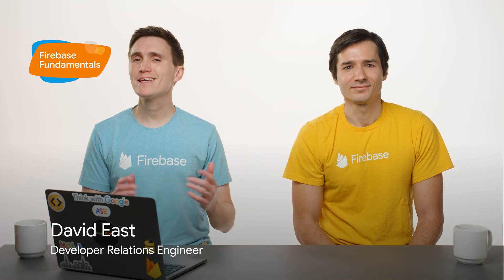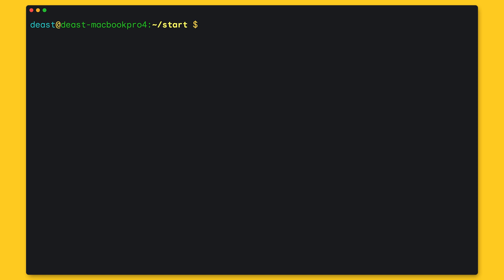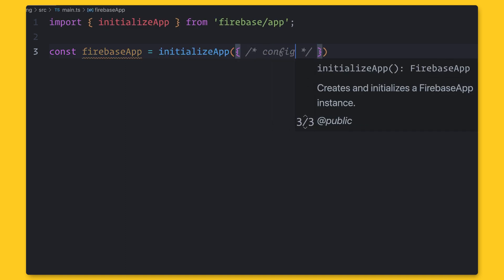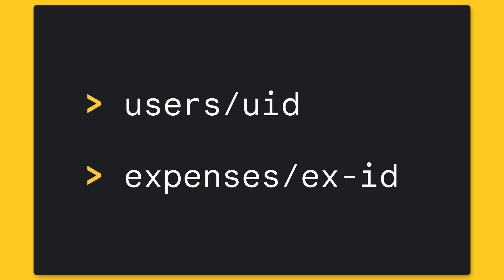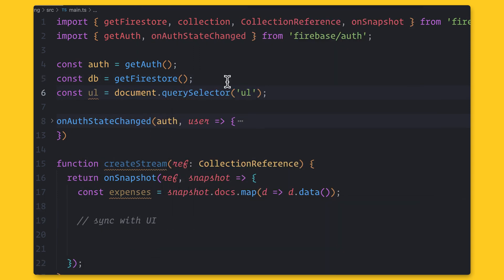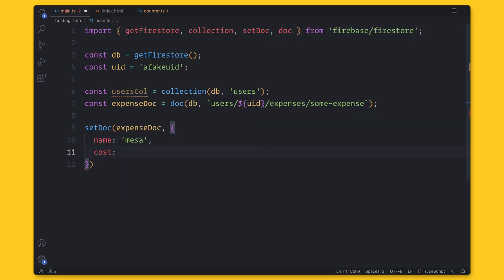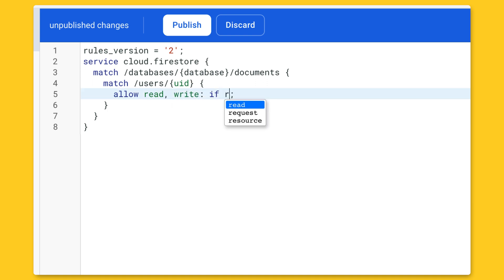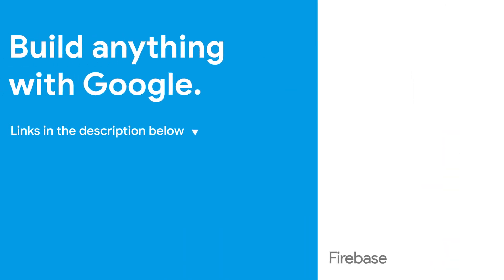Getting started with Firebase on the Web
In this episode, David and Seba teach you everything that you need to know on how to get started with Firebase on the Web.

Chapters:
0:00 - Introduction
0:35 - Creating a project
1:09 - Initializing a project with the Firebase CLI
2:38 - Installing the Firebase SDK
3:20 - Authentication
4:37 - Firestore
6:56 - Firestore Queries
8:50 - Security Rules
10:30 - Deploying to Firebase Hosting
10:53 - We are finished!